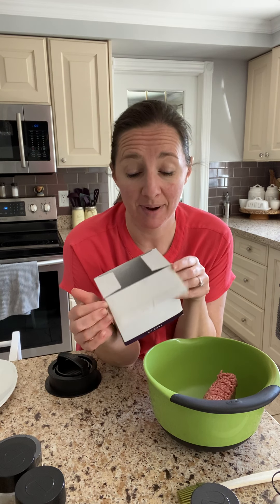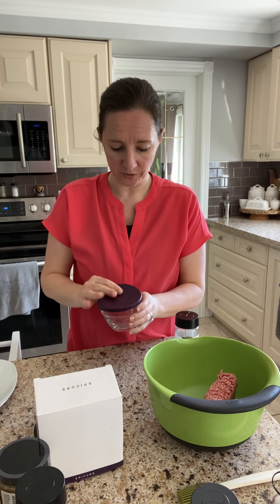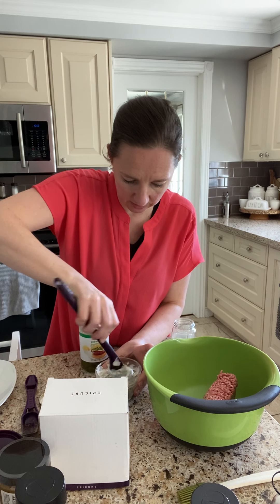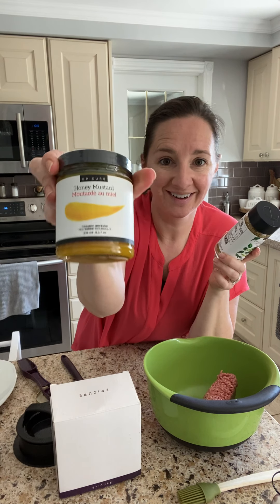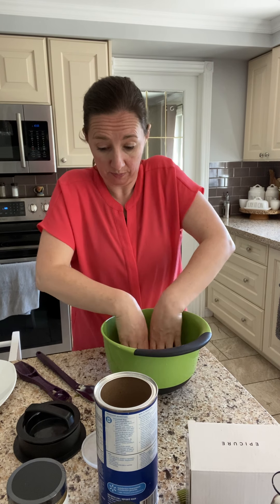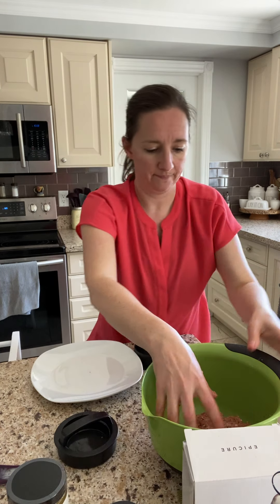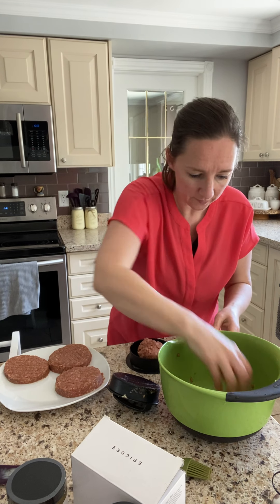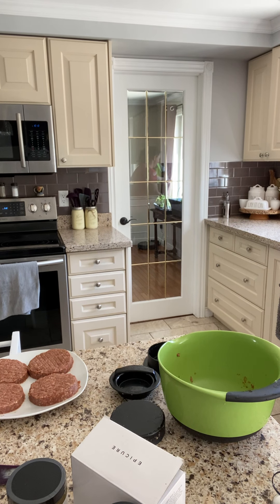Epicure product demonstration-burger press